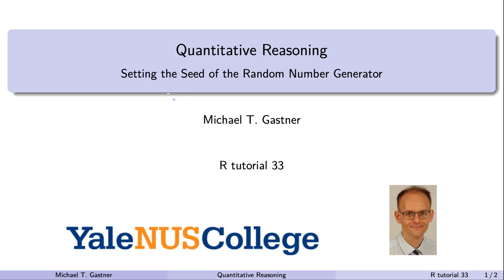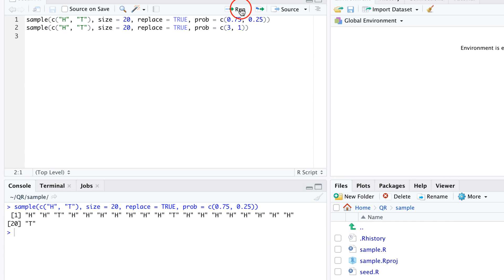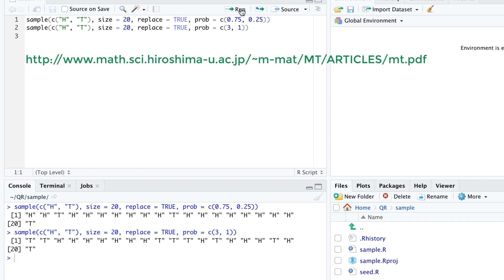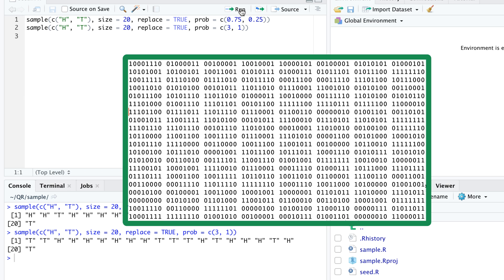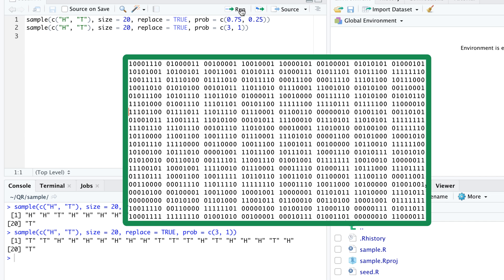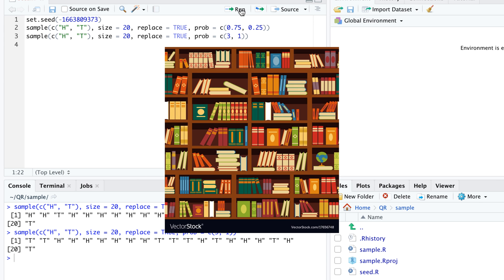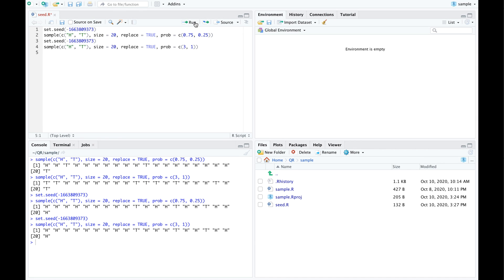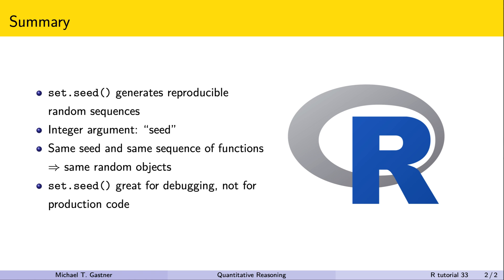R Tutorial 33: Setting the Seed of the Random Number Generator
Yale-NUS Quantitative Reasoning 2020. Mersenne Twister paper Adjust your YouTube settings to view video with HD quality and closed captions.